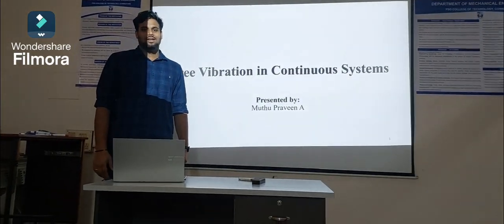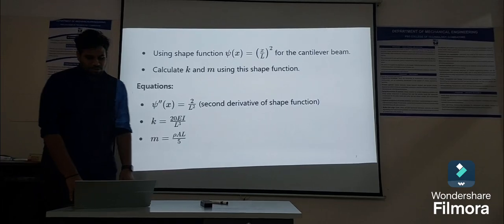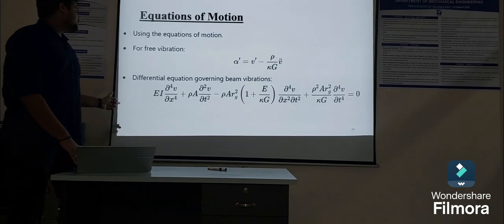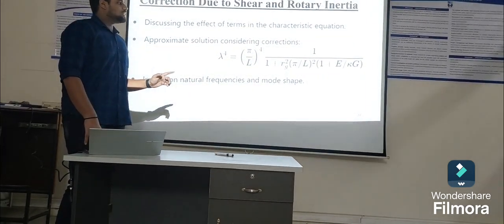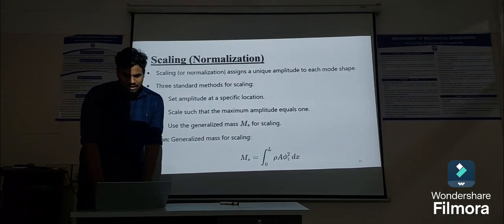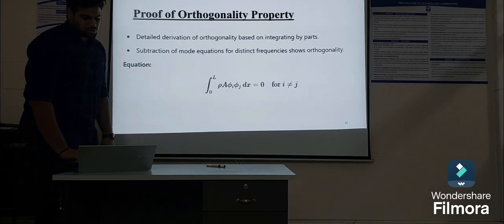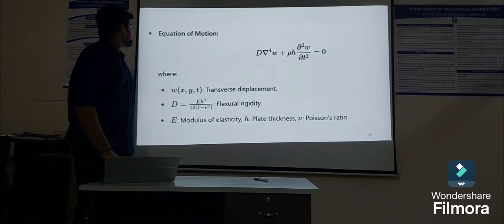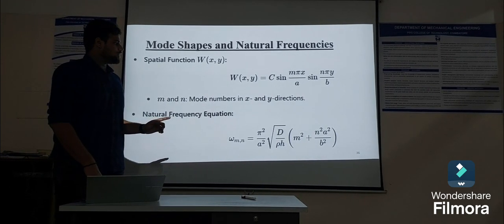A study of free vibration in continuous system.